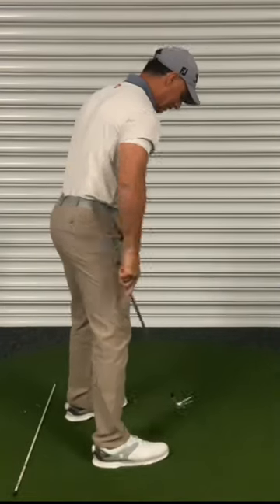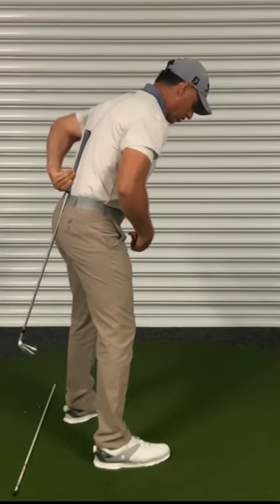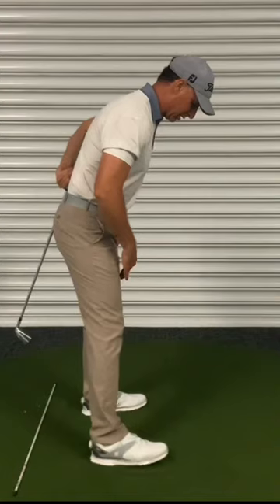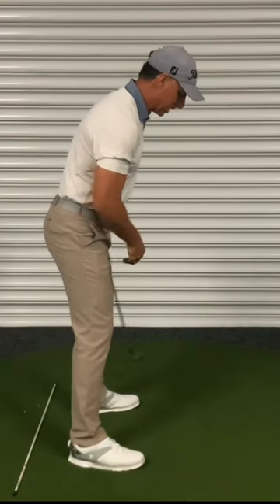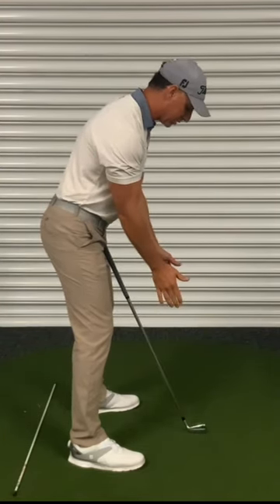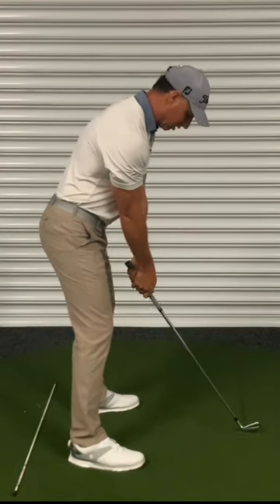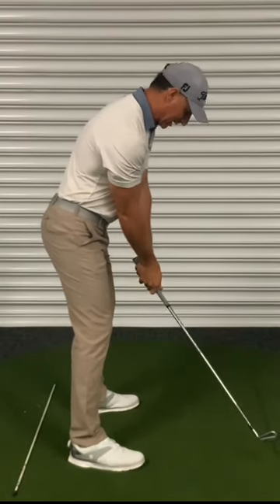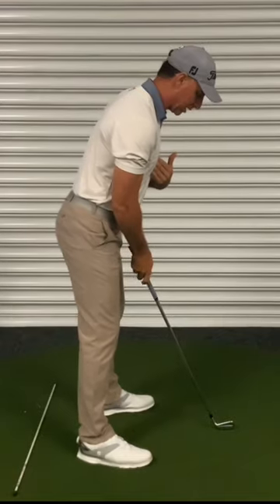How to Get into Posture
For the full video check out Perfect Your Posture